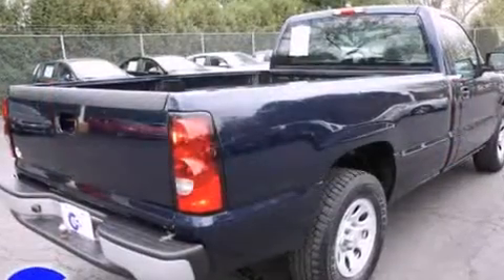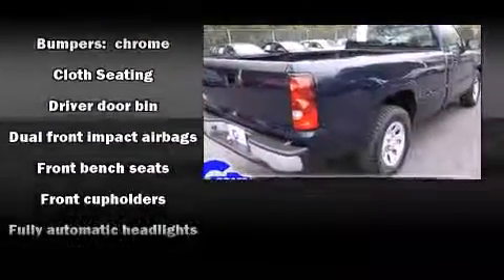2007 Chevrolet Silverado 1500 near Marquette, Michigan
This vehicle is a 2007 with about 105K miles and is being powered by a 4. This 2007 Silverado 1500 is located near Marquette, Michigan.  3L V-6 cyl engine.  Some of the key features include: abs brakes, am/fm radio and tilt steering wheel.  The dark blue metallic exterior combined with the dark charcoal interior looks great together.  **To qualify for the Wholesale/Blowout Sale pricing,you must print a copy of this brochure and present at time of purchase.  Blowout Specials and vehicles tagged for auction are not compatible with any current sales or advertised specials** This Truck Regular Cab is being sold as-is without a warranty.  Some more key features on this include: front cupholders and speakers: 4.  An AutoCheck Report is available upon request.
    Hank Graff Chevrolet Davison
    Address:
    800 N. State St.